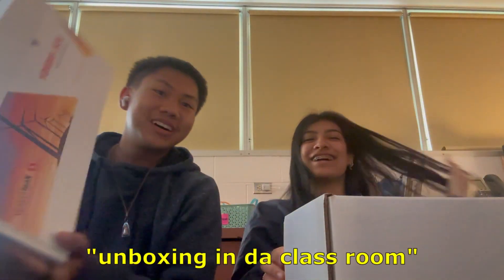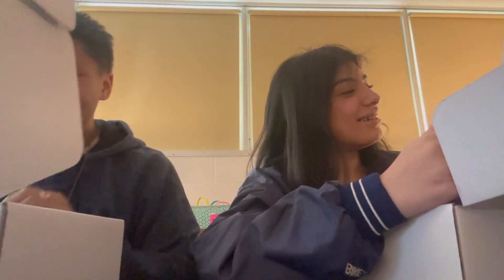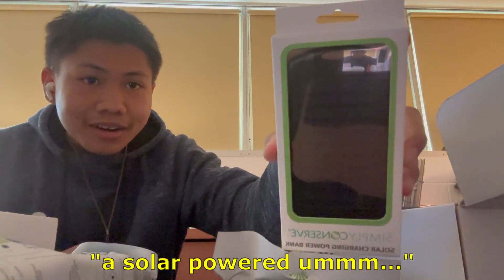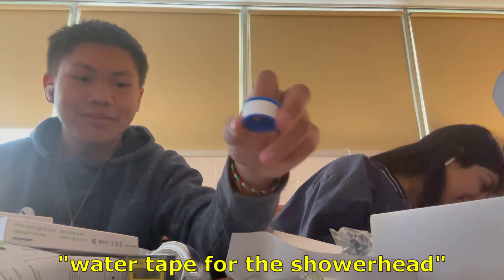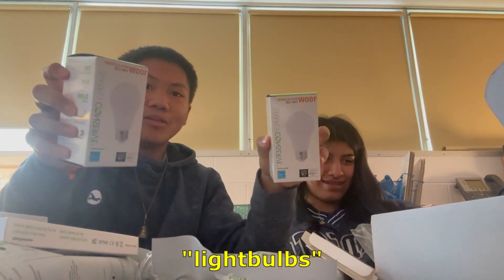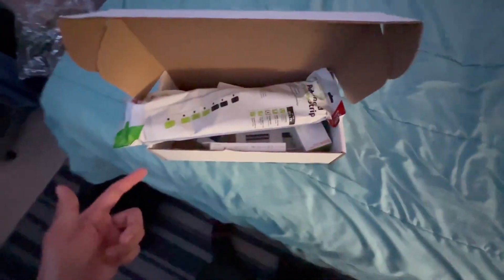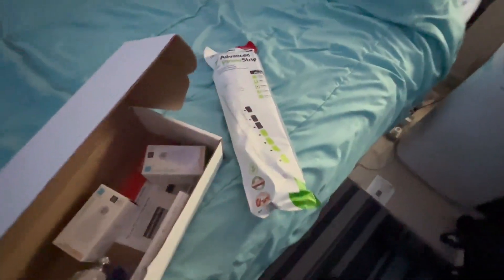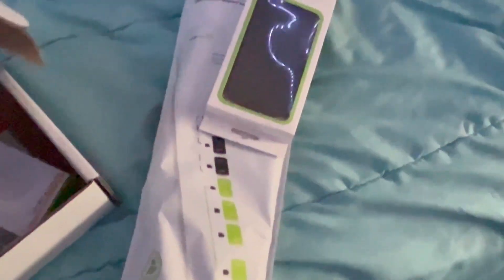*UNBOXING FREE STUFF* I GOT AT SCHOOL!!😲🆓🆓